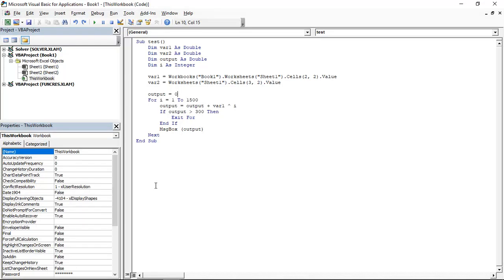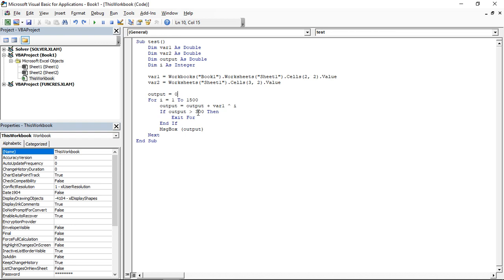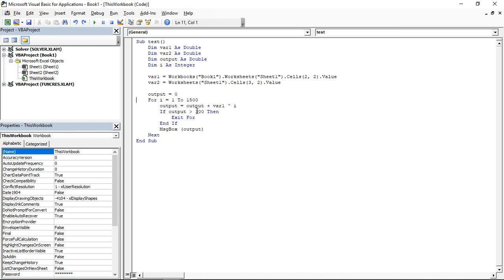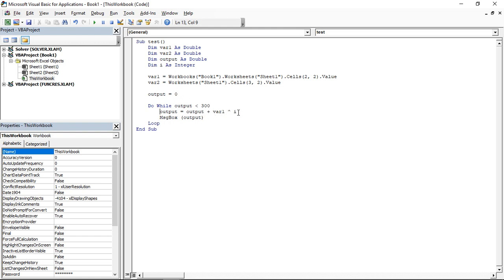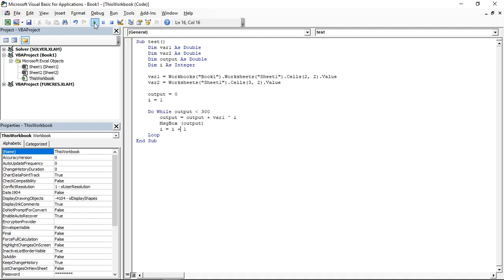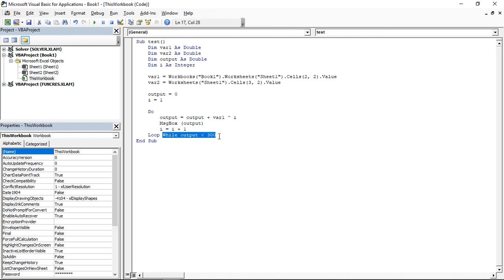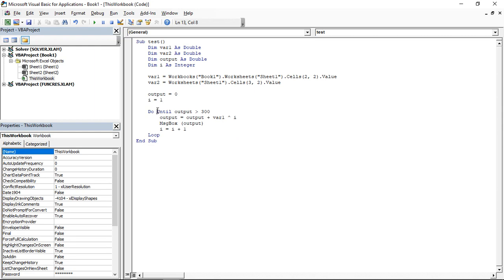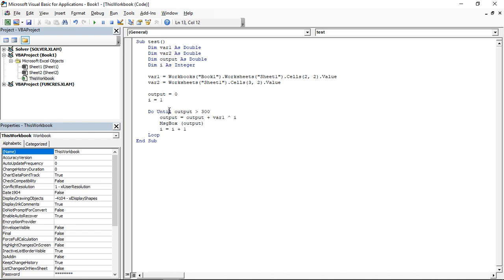VBA - Do While and Do Until Loops